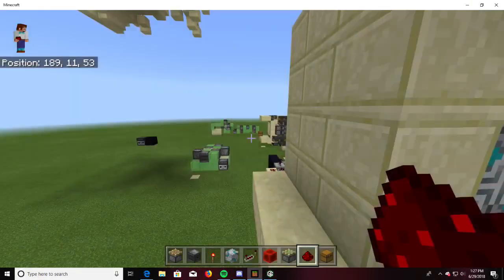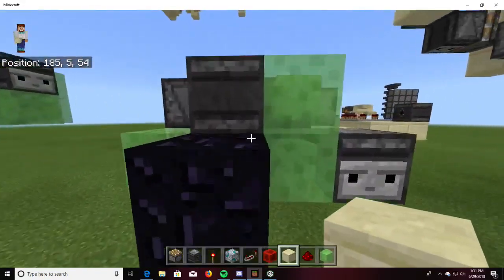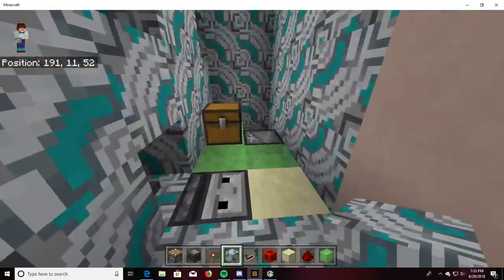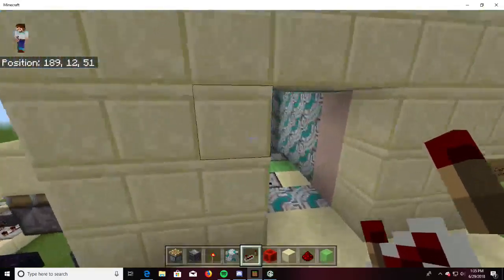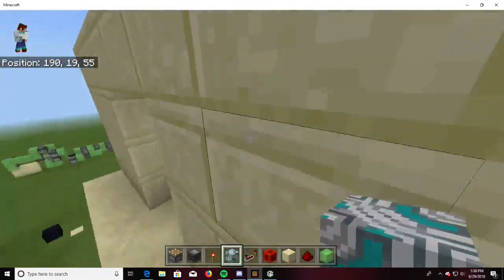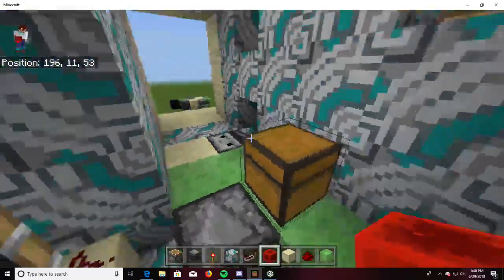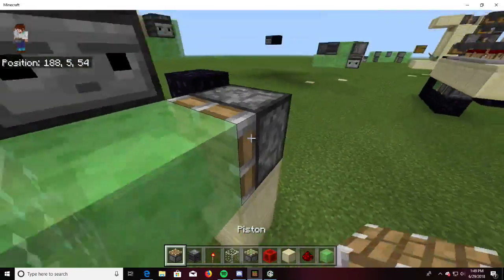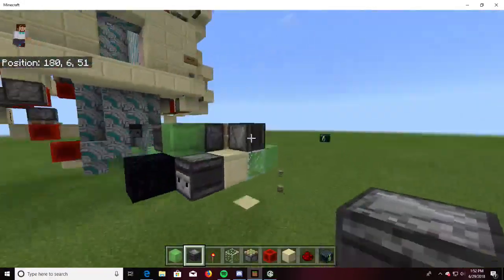Minecraft Bedrock - A 2-Way Expandable Elevator!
This video explains the mechanics of this and shows you a tutorial of how to create the 2 way flying machine. If you read descriptions then um... Comment, yeah, sure... so I know to put Moar Effert into these! ;)

Todo List: 6x6 Piston Door

Recorded with GameShow
Editing may be coming soon...